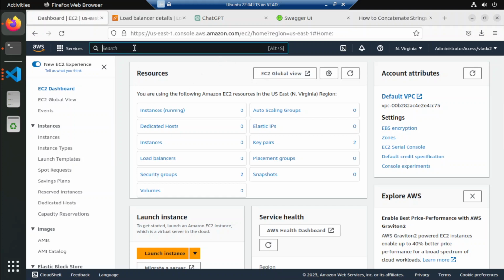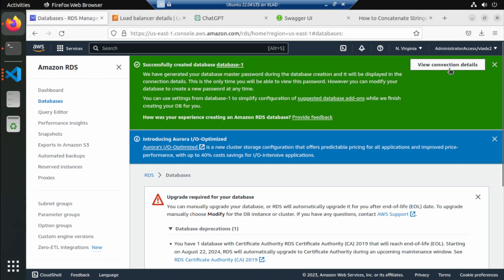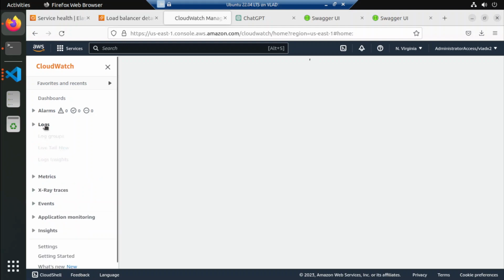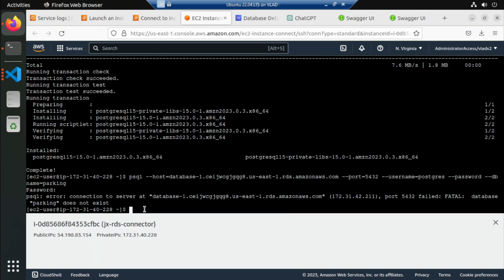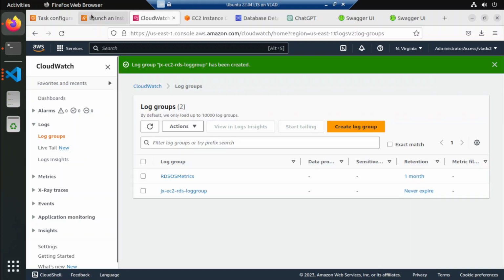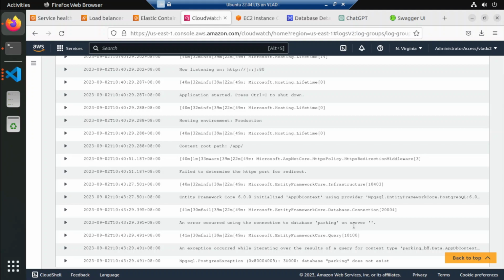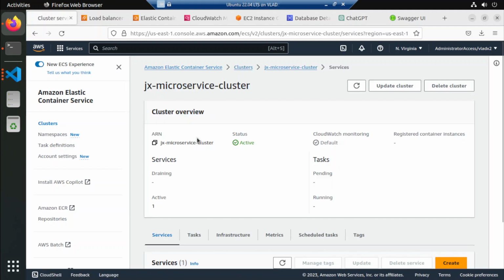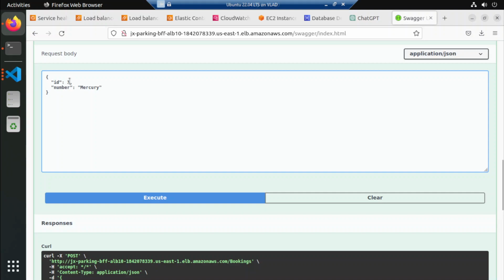Third Attempt Dotnet EF Migration to Amazon RDS Postgres within an ECS Cluster (Success)